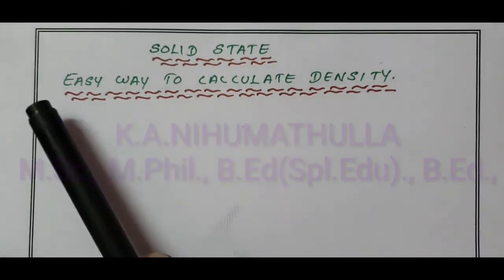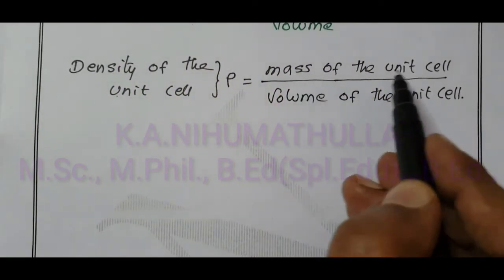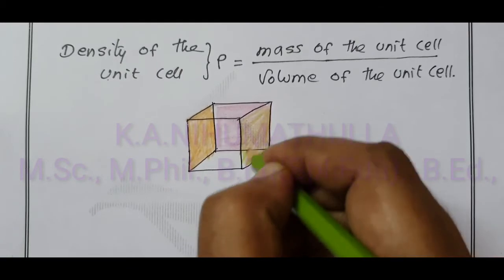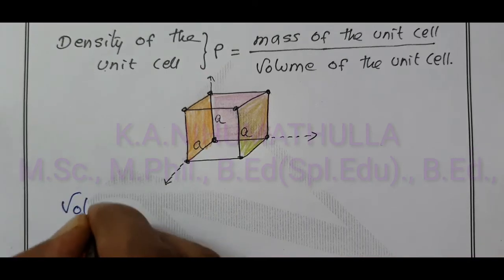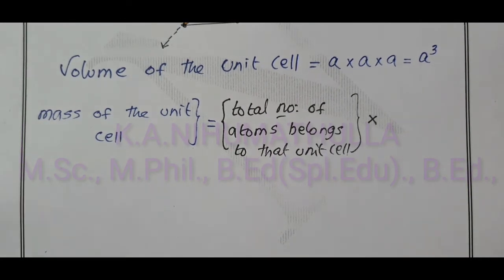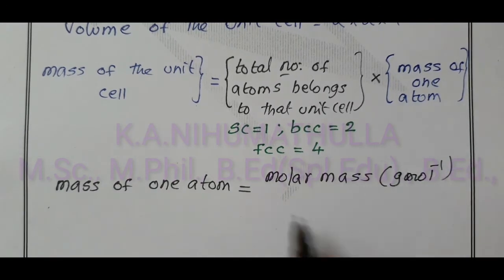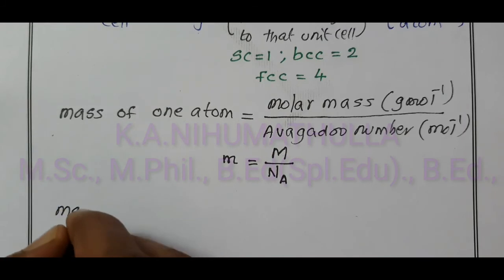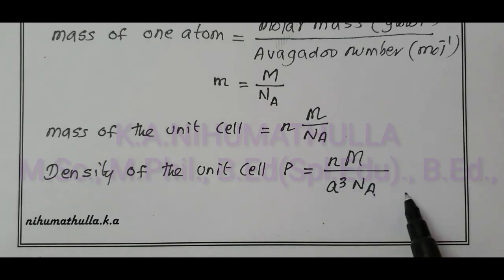12th Chemistry/Unit 6/Solid State/6.5.5/Calculation of density of the unit cell/SCERT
12th chemistry,
unit 6 ,
solid state,
6.5.5,
samacheer kalvi,
Calculation of density of the unit cell,
SCERT,